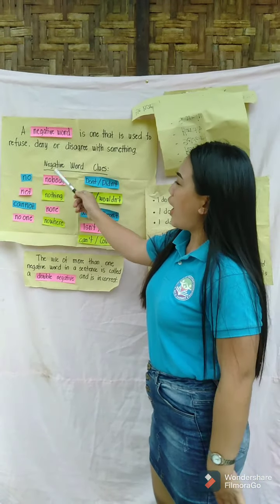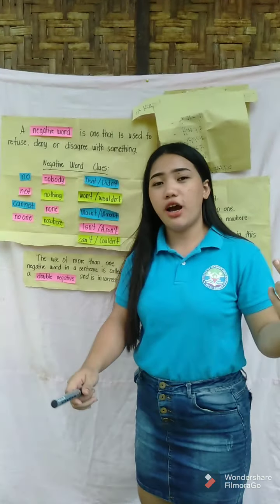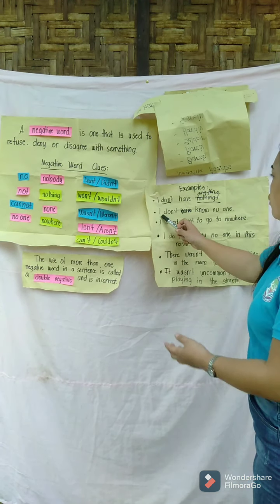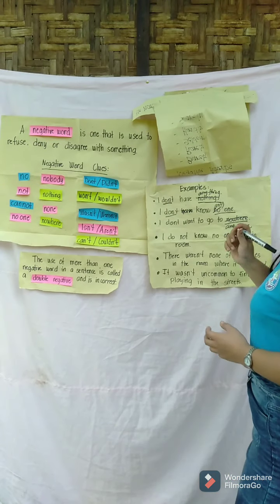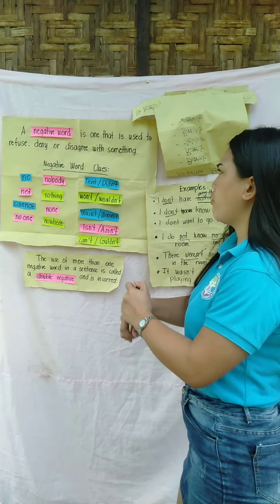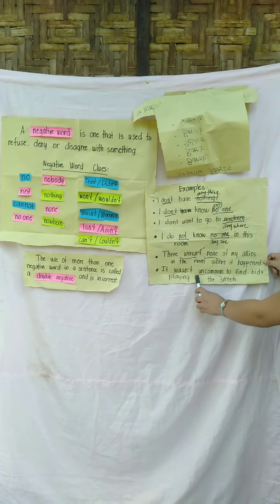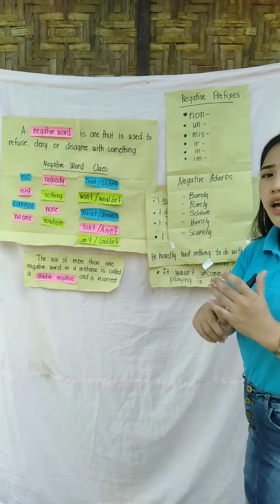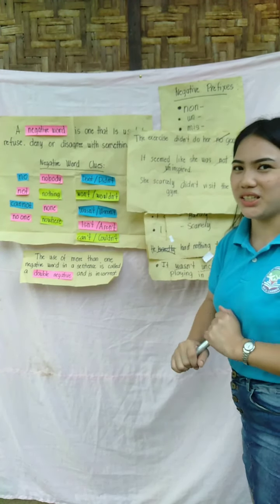Correcting Double Negatives